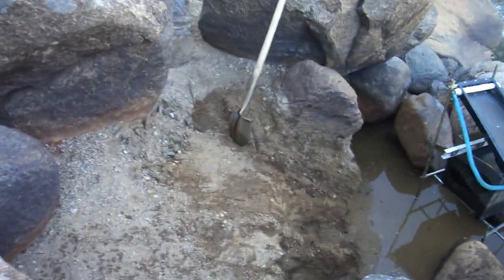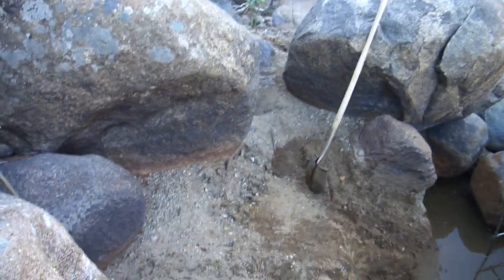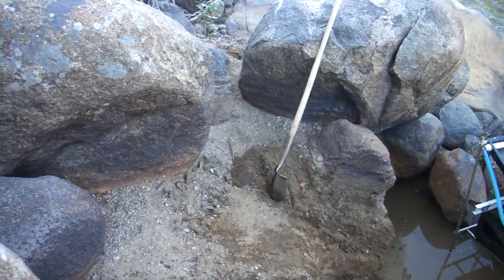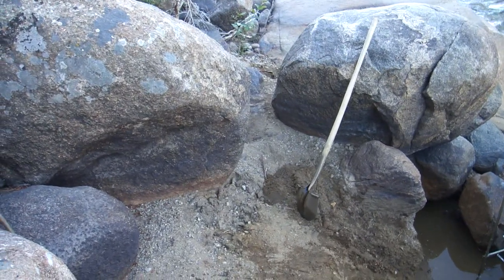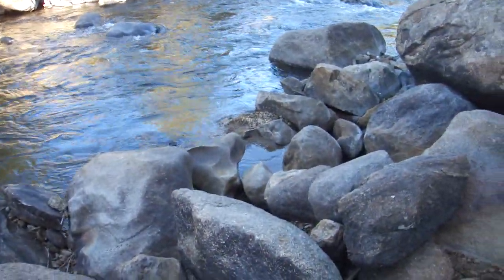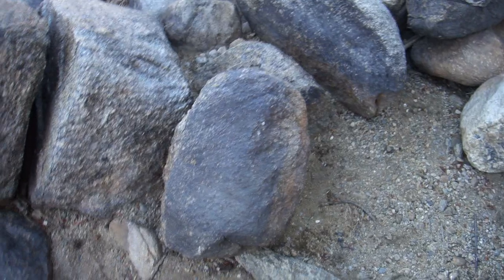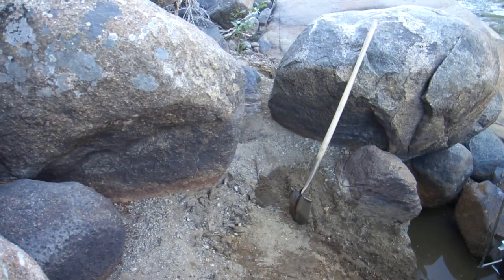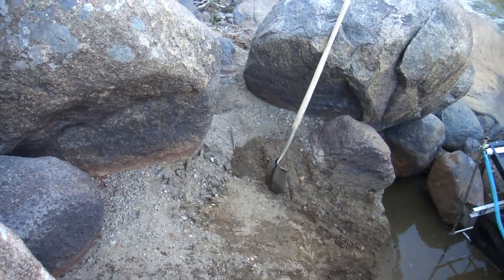Randy Cubing the Ark -- Video # 1 -- 28 Aug 2018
First video of Day 3.  Cool start at 44F, wind blowing down the Ark... Planned to get in 3 hours, 3 cleanups if possible, before packing the Cube out, going home.  The Ark's real low, only about 135 CFS at the Granite Gauge.  Good day to shovel, wash dirt!  Randy  C-17A